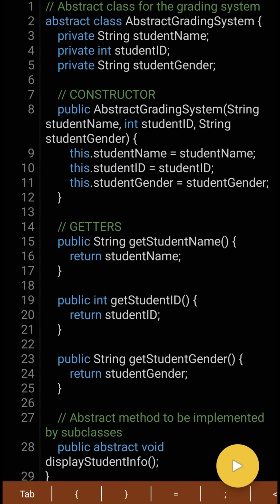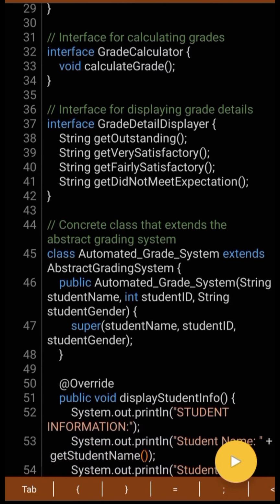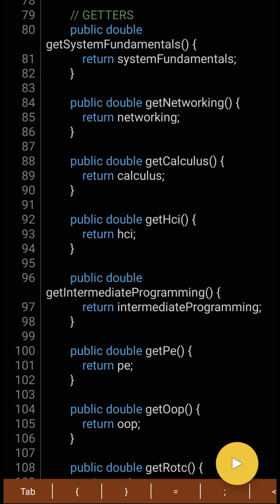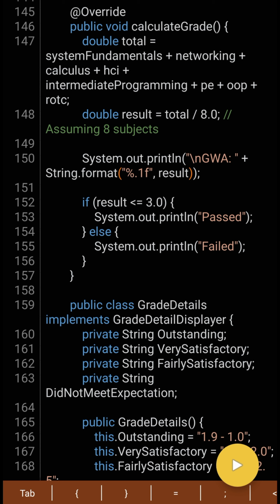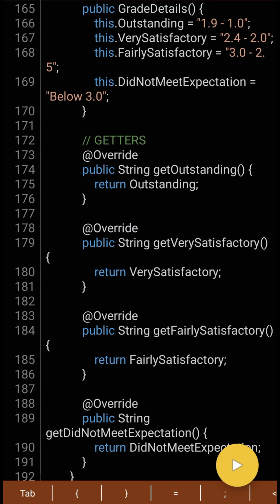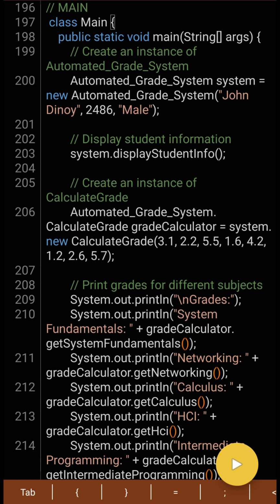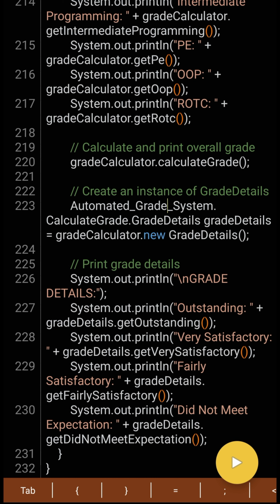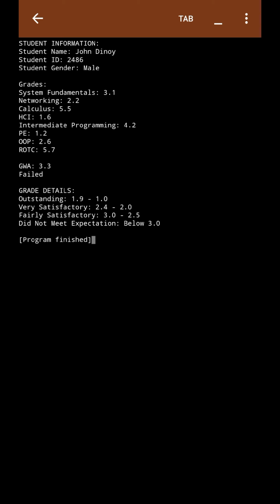FINAL PROJECT IN OOP